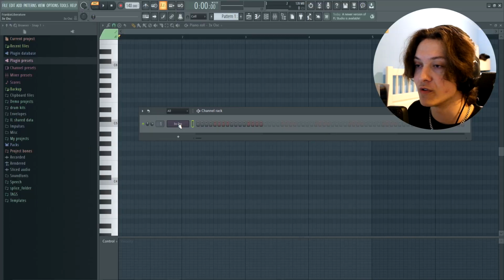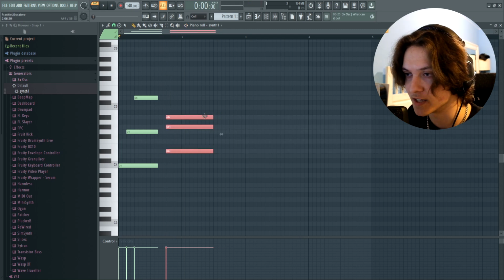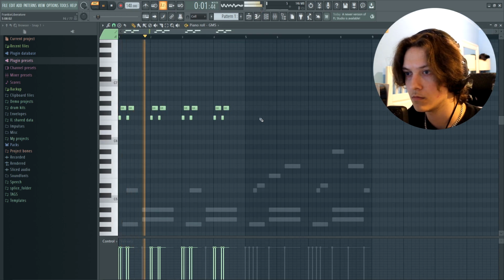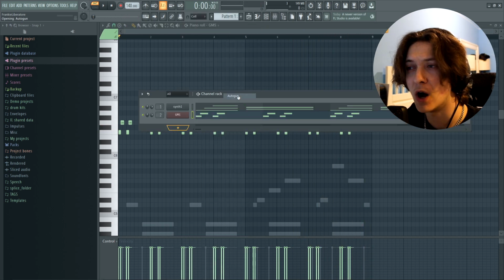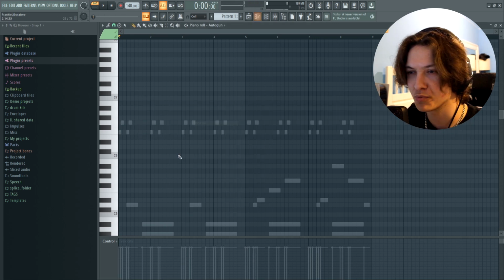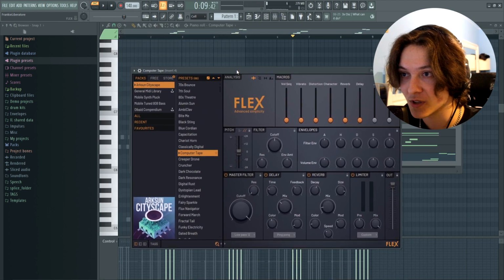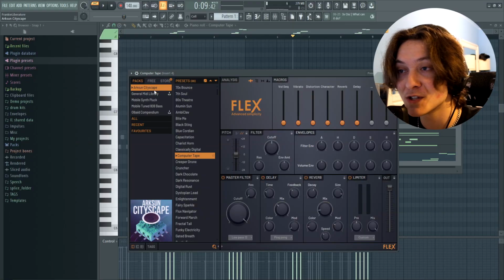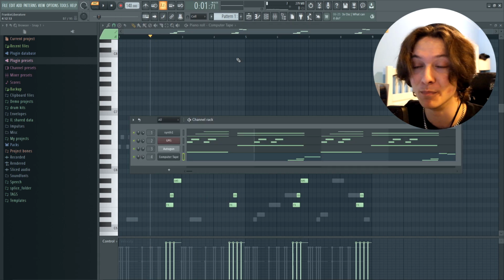How To Make Yeat Type Beats With Stock Plugins (FL Studio 20)